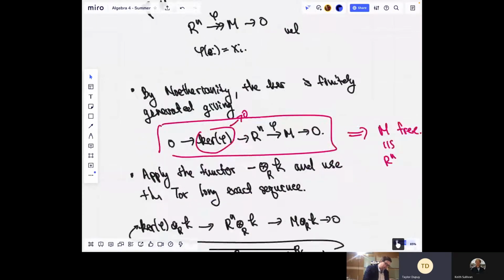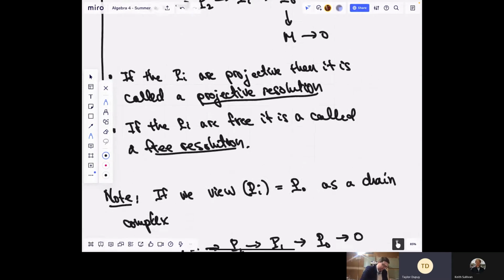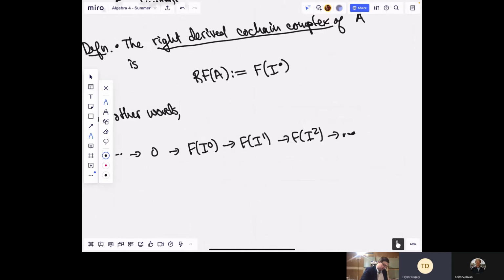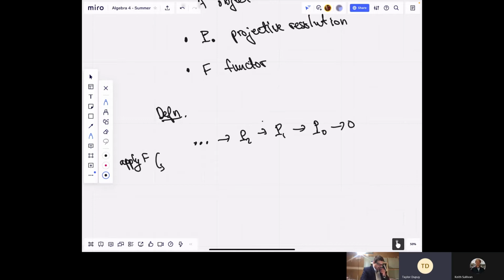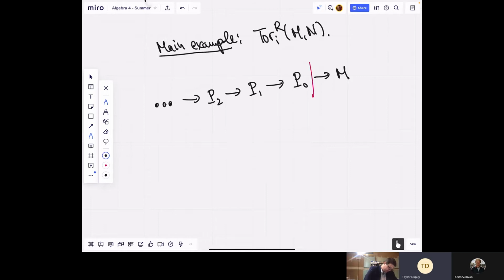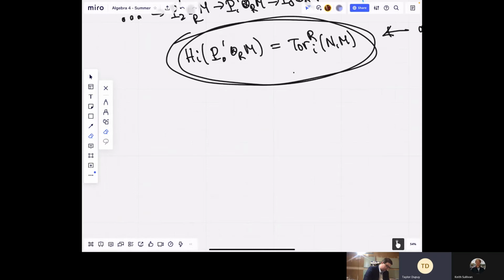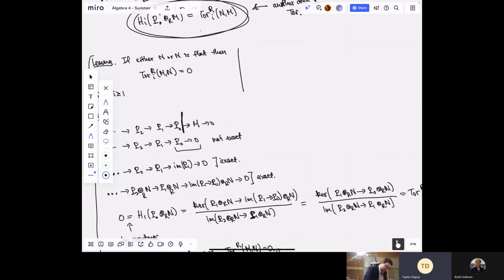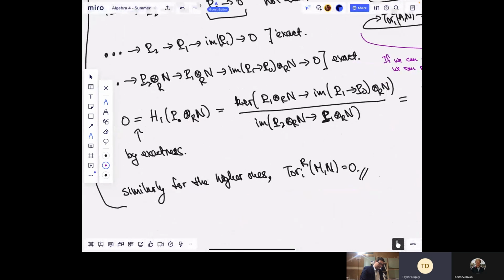Derived Functors, Ext, Tor - May 14, 2021